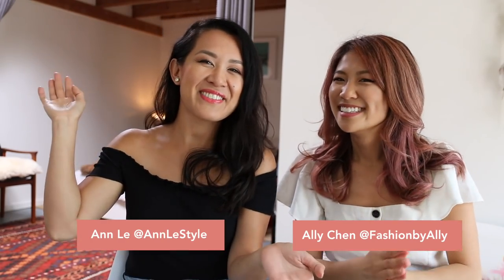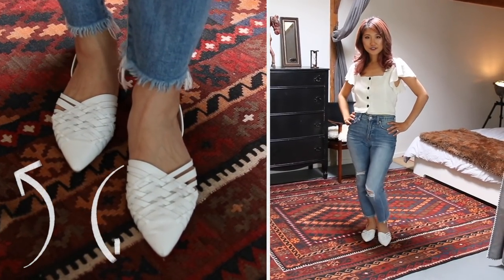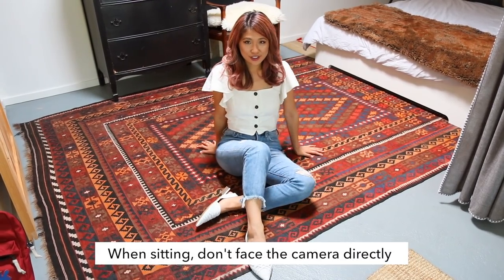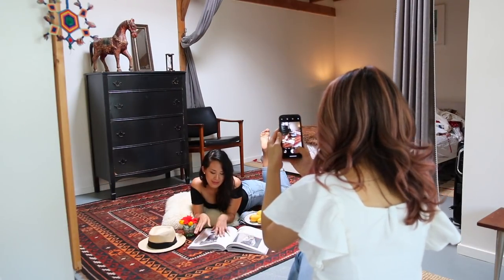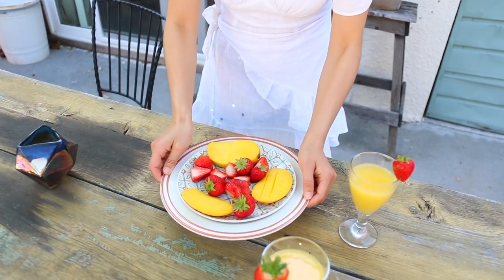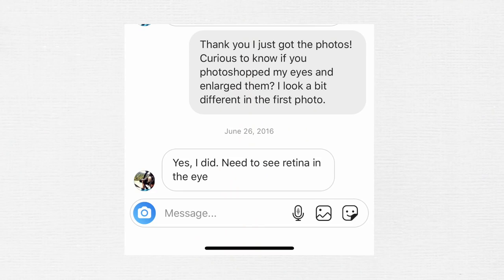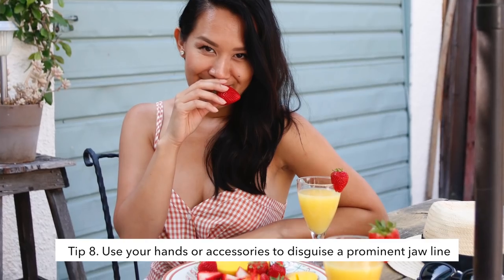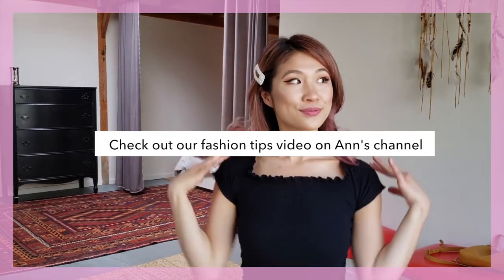How to Pose Like a Model! 9 Photography Tricks and Hacks!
Short girl photo struggles! 9 Tricks to Posing for Instagram Pictures! How to look taller, curvier, and more confident in photos!

Let's get to 16200 Likes to make another photography tips video!
Top 9 Poses for Photography! How to look taller, leaner, and more confident in photos. Easy poses for Instagram self portraits, Weddings, Graduations, or Birthdays!Pose Ideas

1. Looking Taller
2. Adding Curves
3. Sitting Down Poses
4. The Mermaid
5. Setting Up for Photoshoots
6. Sitting at a Cafe
7. Small Eyes
8. Prominent Jaw Line
9. Unflattering Arms

My Camera Gear:
VLOG CAMERA // Sony RX100V
BODY // Canon 5D Mark IV
LENS // Canon EF 24-70mm Lens

Hi my name is Ally! Here's 12 photography hacks for posing! I also love sharing simple clothing hacks, and Pinterest DIYs. Join the FamAlly!